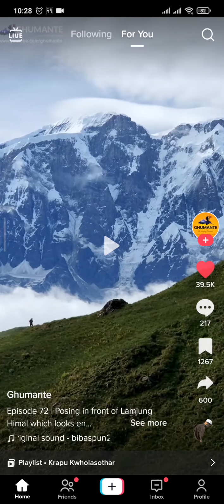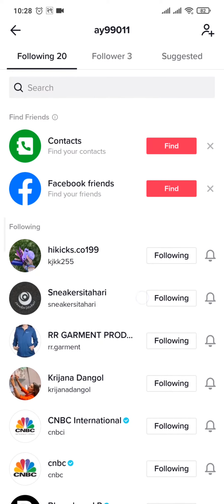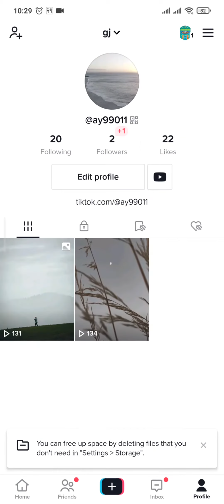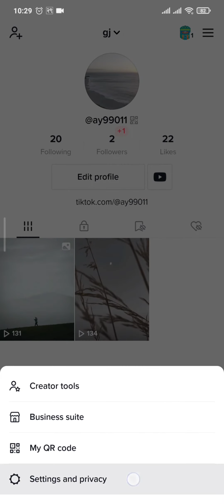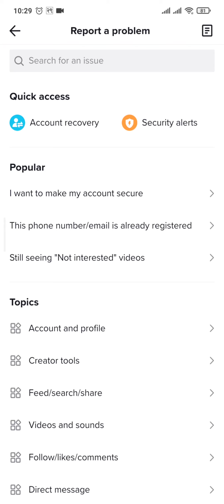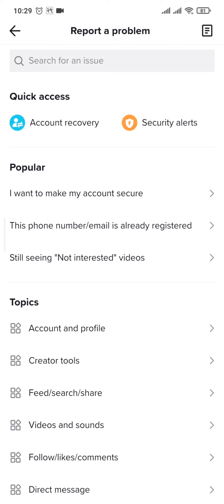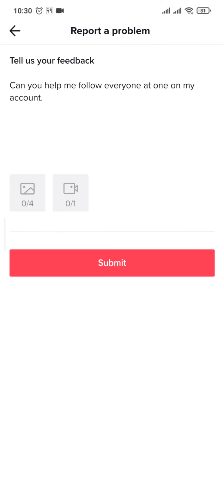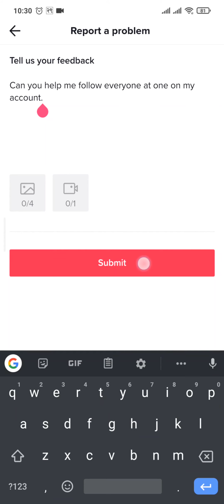How To Unfollow Everyone On TikTok (2023)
Learn how to unfollow everyone at once on tiktok.
This video walks you through the step by step process of how to unfollow all your followings on tiktok. Watch the video till the end and learn the steps in detail.